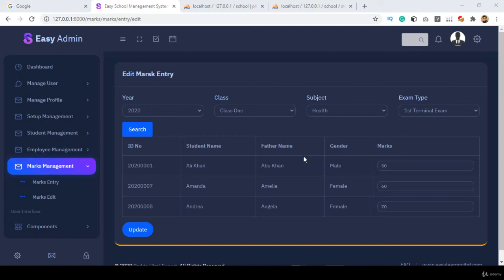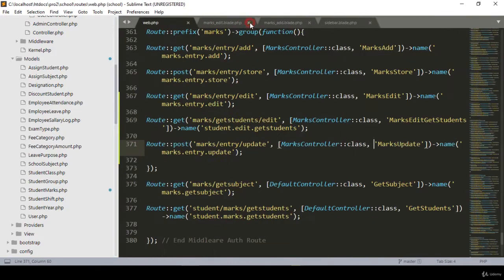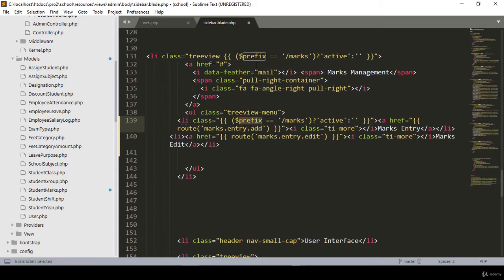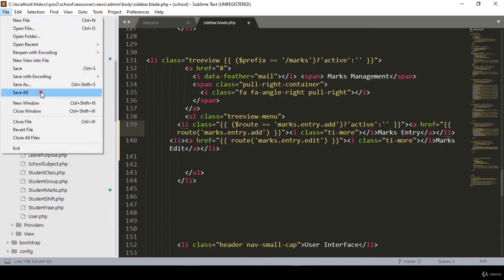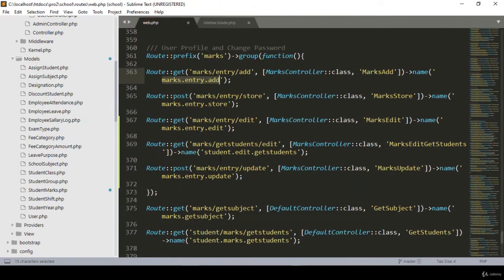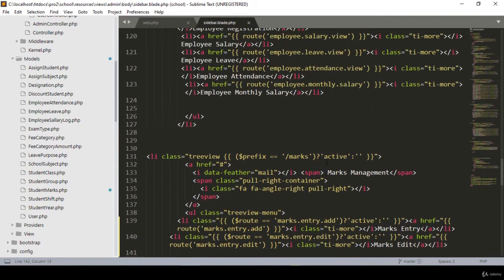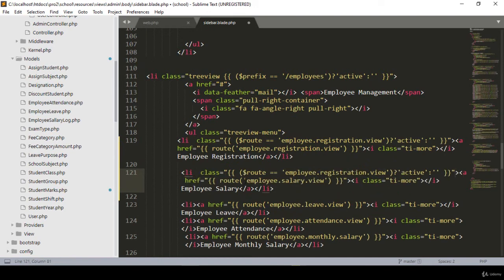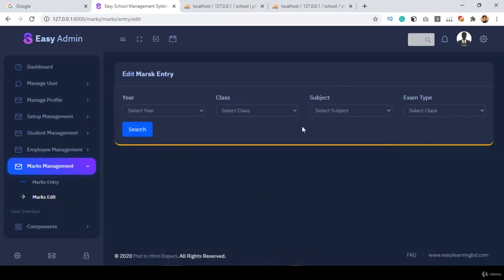8 Update Route Active Menu